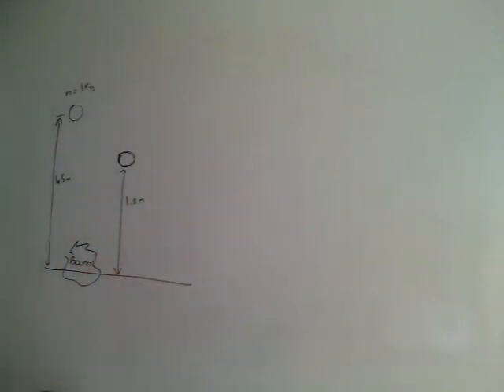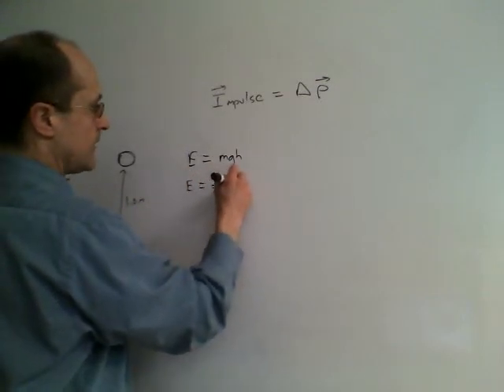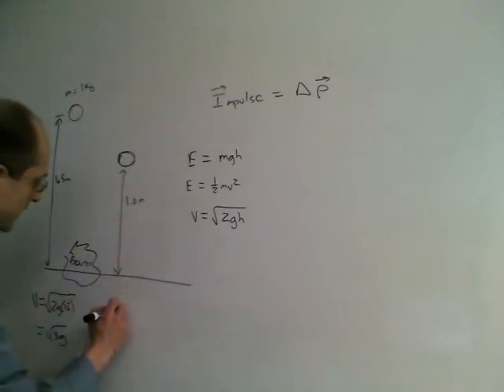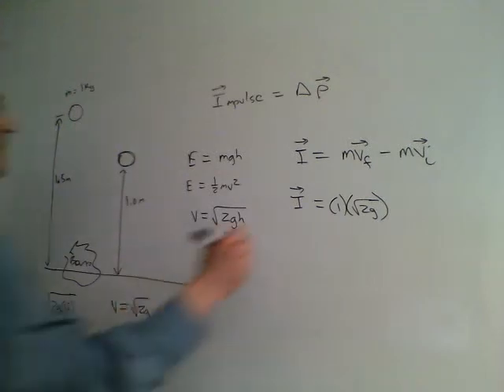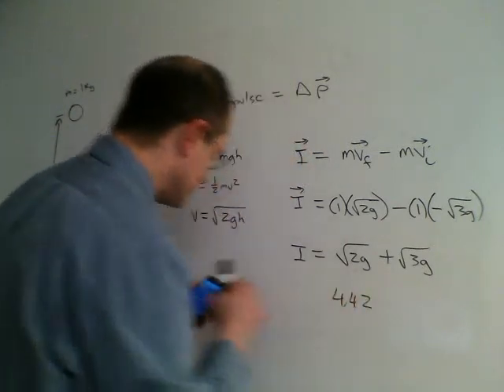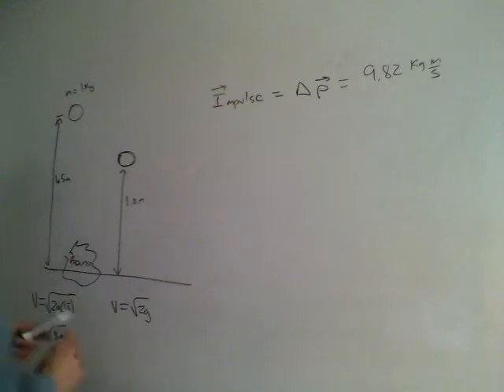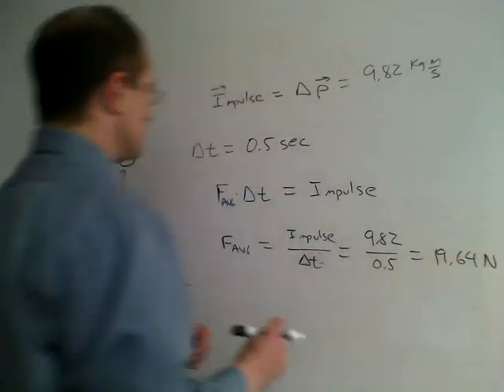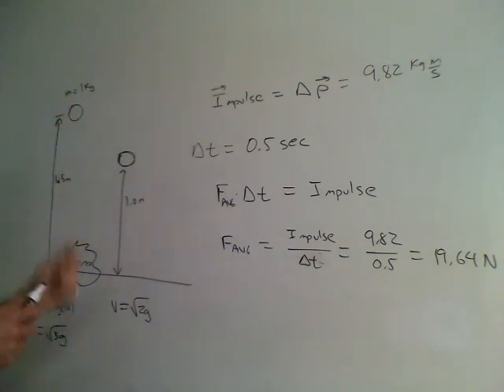momentum impulse bounce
An example looking at the impulse-momentum relation of a bounce, now with numbers!